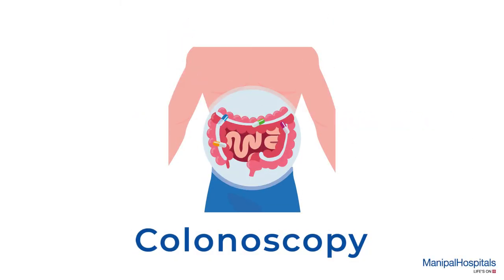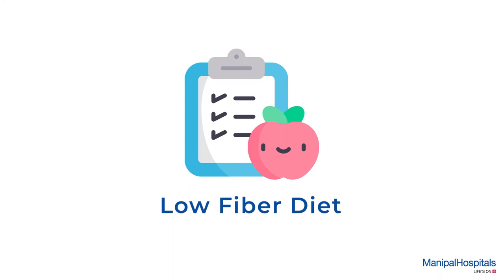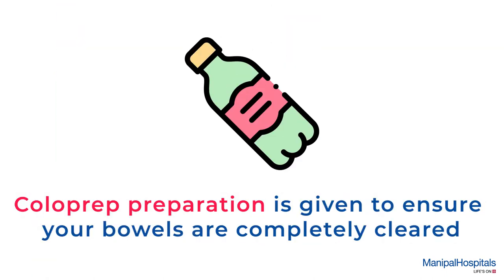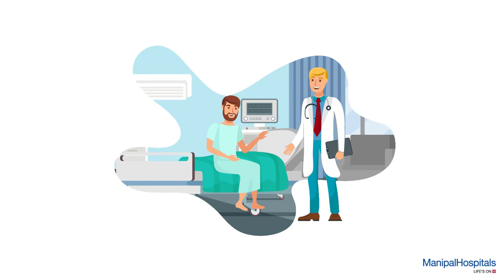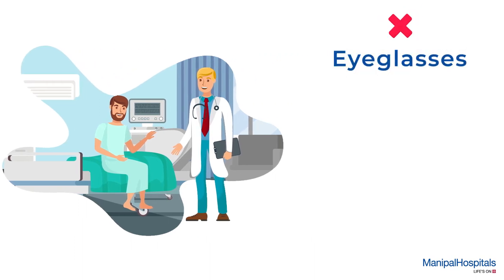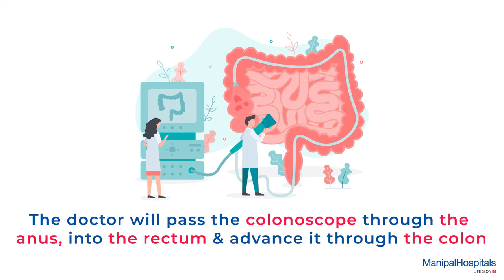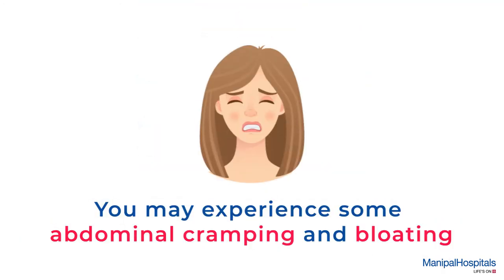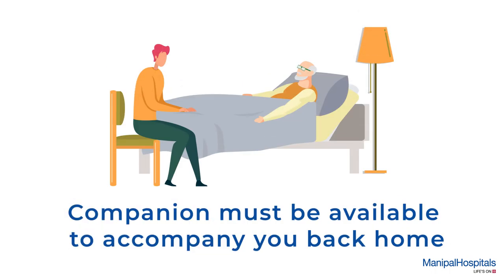What is Colonoscopy? Step-by-Step Guide | Manipal Hospitals India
Did you know that you must follow a low fiber diet before undergoing a colonoscopy? Watch the video to know more about colonoscopy and preparation for the procedure!